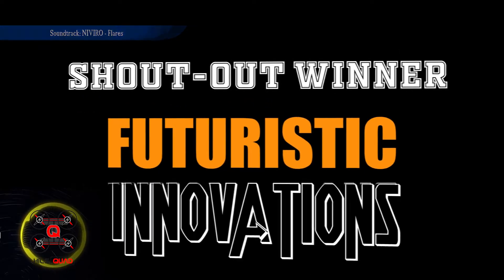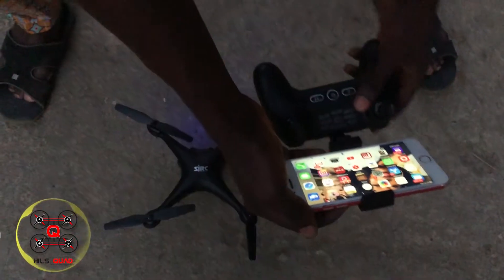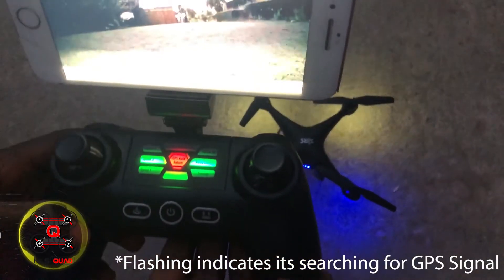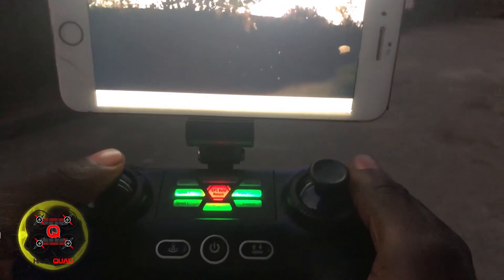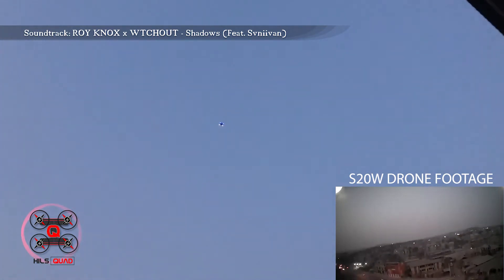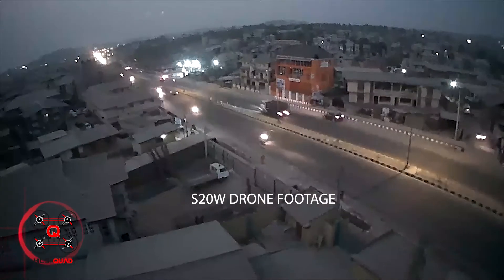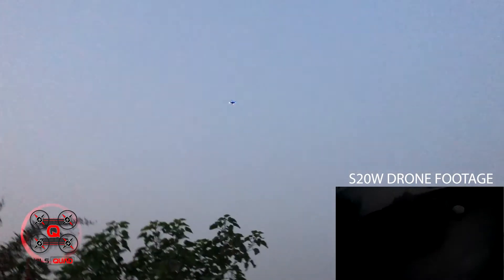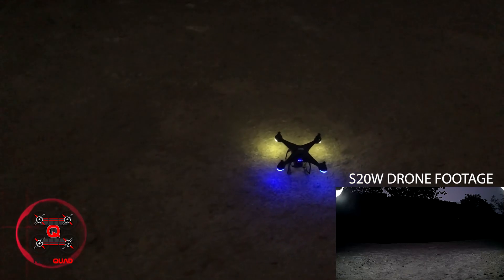SJRC S20w GPS Follow Me Quadcopter Drone - How to Setup,Bind,Calibrate Compass/Gyroscope for Flight?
SJRC S20W Drone is a budget GPS drone. In this video, you'll watch s20w review, testing video footage of the s20w, sjrc s20w setting up, binding the controller with the Drone, how to calibrate the compass and gyroscope. SJRC S20W has fancy features as follow me and Return-To-Home (RTH) modes which can competes with more expensive drones on the market.